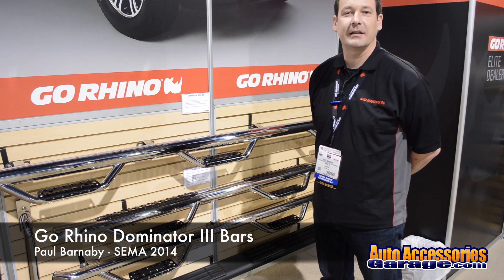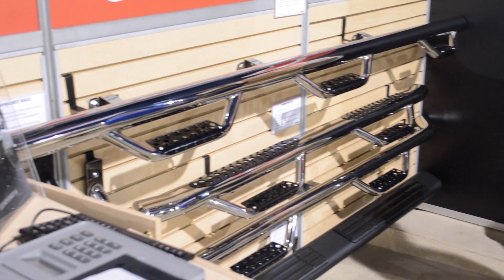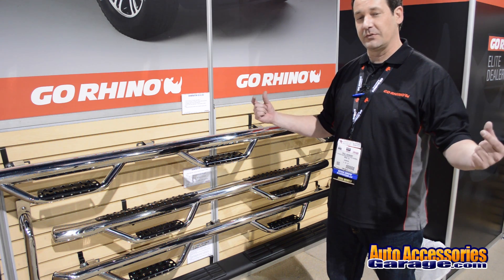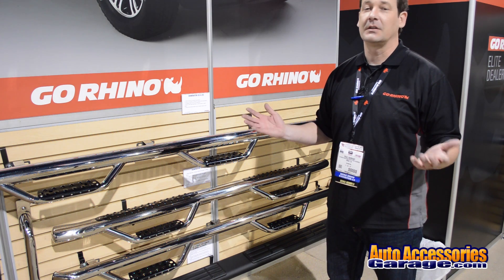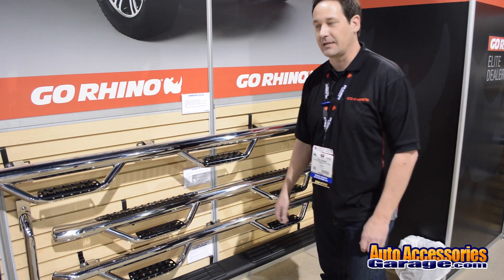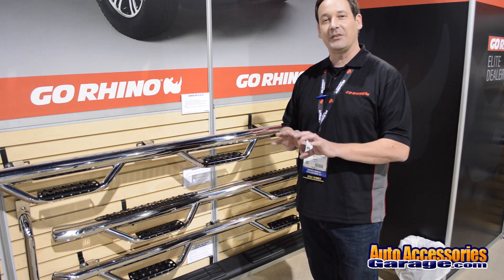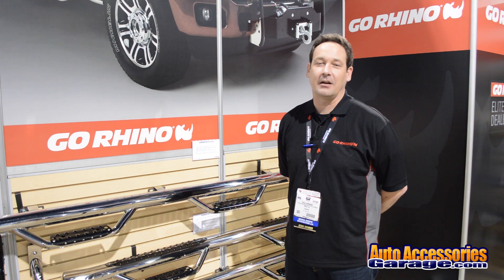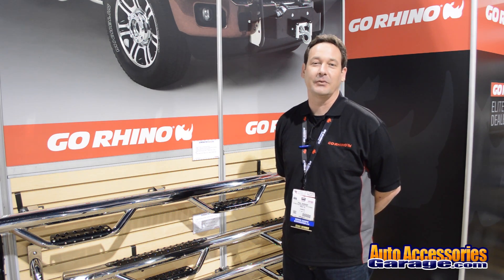Go Rhino Dominator III Nerf Bars - SEMA 2014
Paul Barnaby from Go Rhino explains upcoming improvements to their Dominator III Line, available